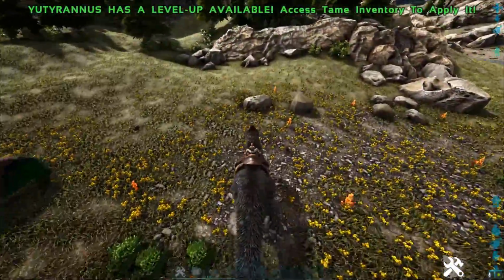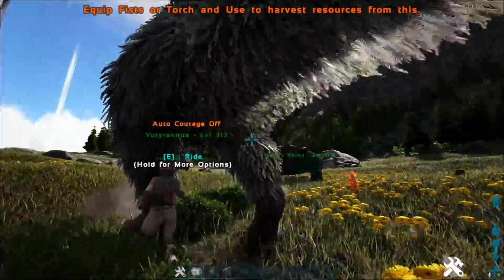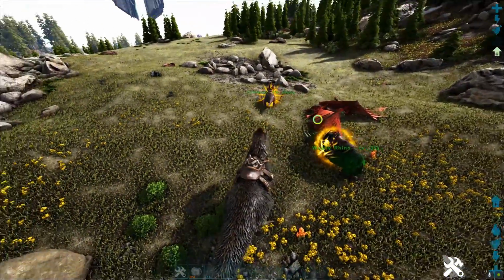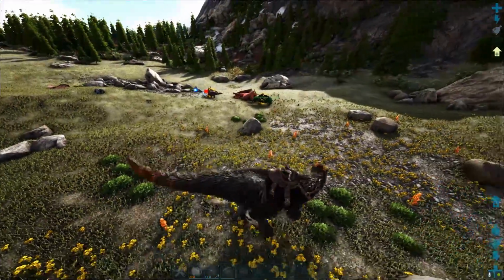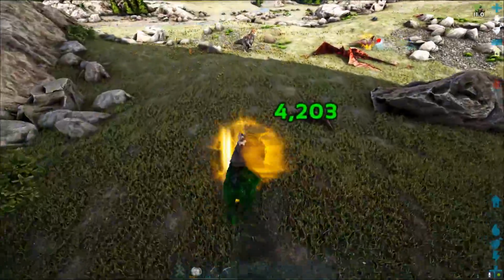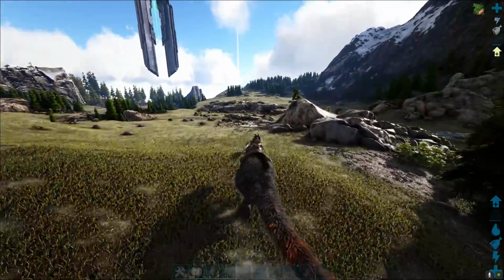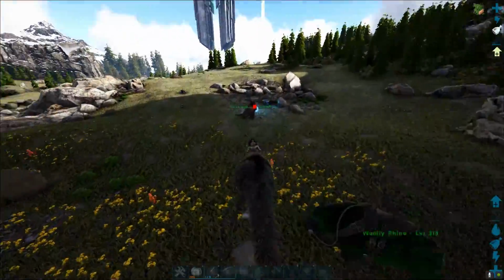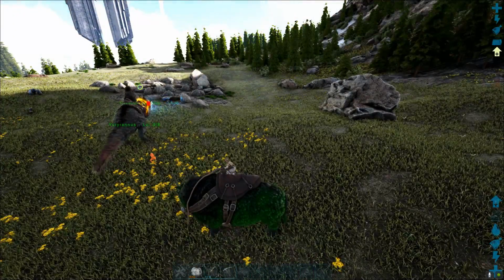YUTYRANNUS: ULTIMATE SUPPORT TAME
The yutyrannus is our final stop on the dino a day review series! These monster dinosaurs are crazy powerful and really useful in both pvp and in pve situations! They yield great benefits, if you have the patience to tame one!